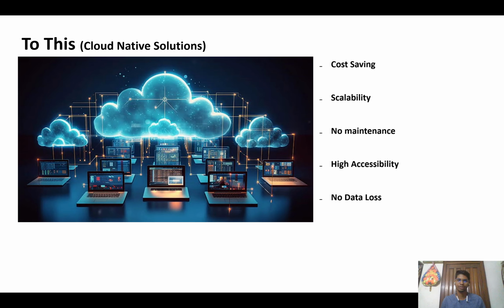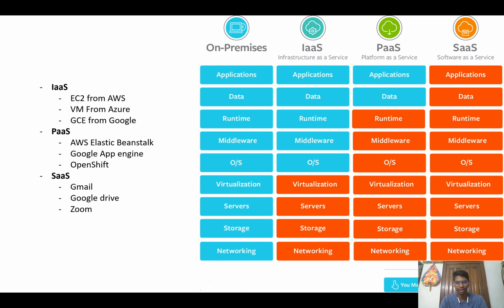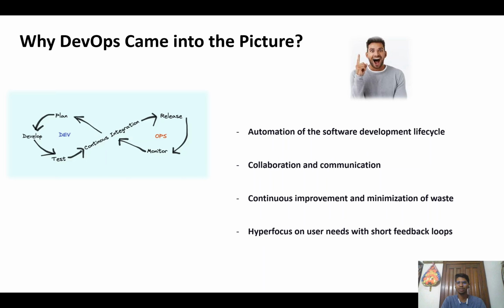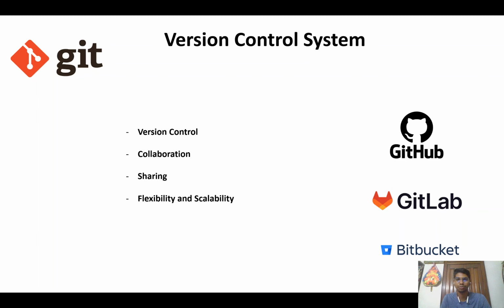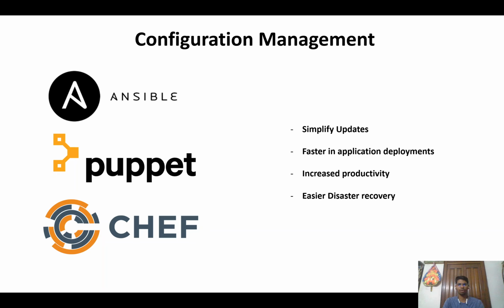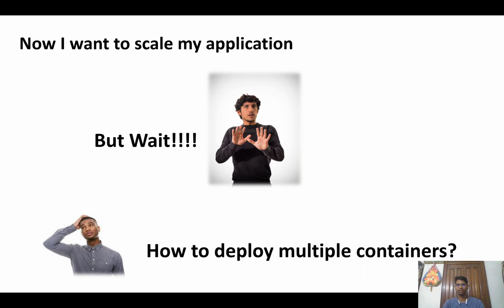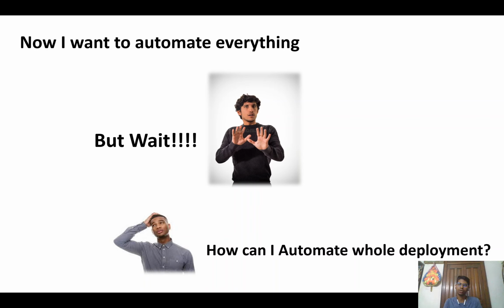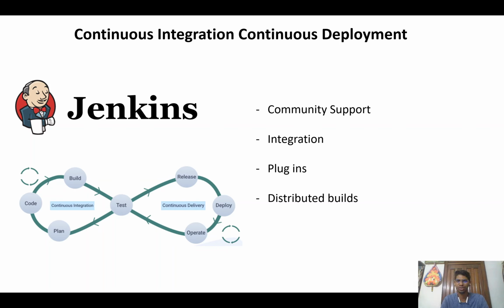Why Cloud And DevOps?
🌐 Cloud Computing and DevOps - A Game Changer for Modern Application Deployment 🌐

Welcome to this video, where we explore how Cloud Computing and DevOps practices are transforming the tech industry! Hosted by Soumik Mondal, a DevOps enthusiast with hands-on experience in deploying scalable, reliable applications, this video dives into why cloud and DevOps have become essential for businesses today.

🔹 Why Do We Need Cloud? Traditional server management can be costly and complex, with infrastructure needs that include server rooms, 24/7 power, cooling, and IT staff. The cloud offers a solution:

Cost savings with no upfront infrastructure investments.
Scalability for meeting variable demands quickly.
Global Accessibility from anywhere, anytime.
Disaster Recovery for data safety and reliability.
Top providers like AWS, Azure, and GCP offer a range of services that streamline these operations.

🔹 What is DevOps? DevOps fosters a culture where development and operations work together, focusing on automation, collaboration, and speed. Here’s what DevOps brings to the table:

Automate the Software Development Lifecycle (SDLC) using tools like Jenkins and Git.
Configuration Management with Ansible and efficient scaling with Kubernetes.
Continuous Integration/Continuous Deployment (CI/CD) to streamline and speed up releases.

🔹 Tools I Cover:
Git for version control
Terraform for Infrastructure as Code (IaC)
Docker for containerization
Kubernetes for orchestration
Jenkins for CI/CD automation
Combining the power of cloud and DevOps, this video highlights how businesses can deploy, manage, and scale applications with ease. Whether you're new to cloud and DevOps or looking to deepen your understanding, this video offers valuable insights!